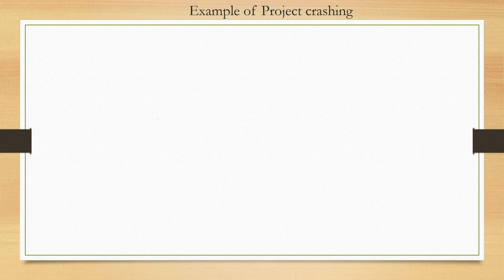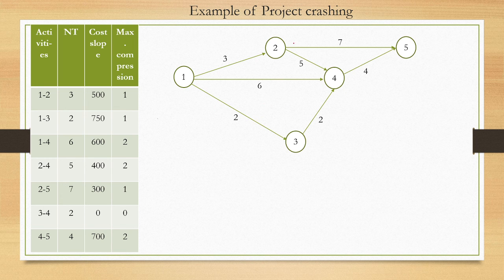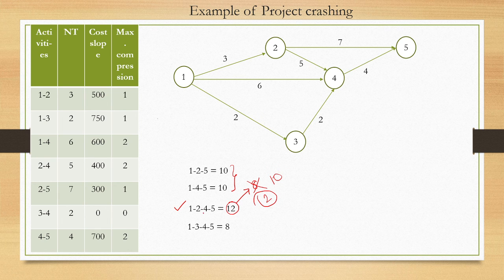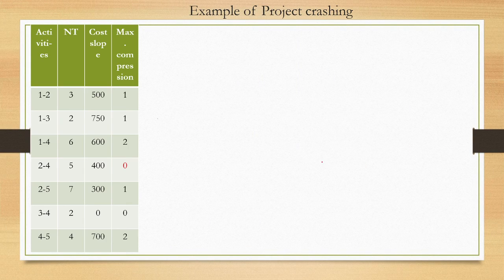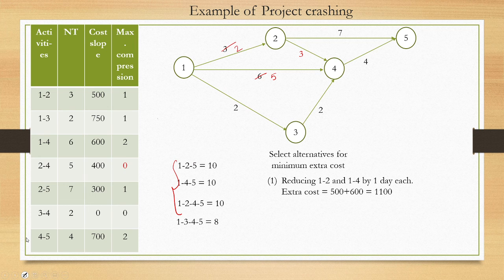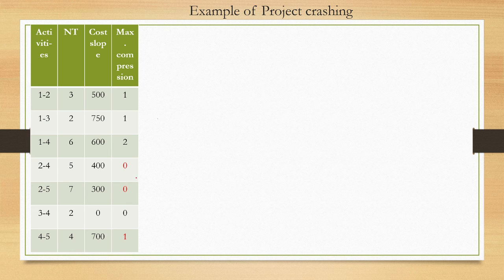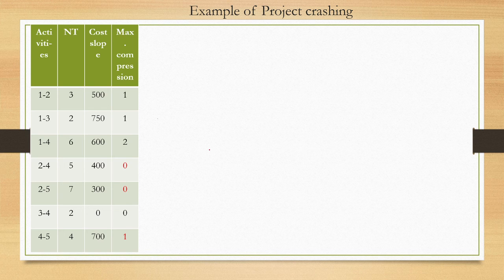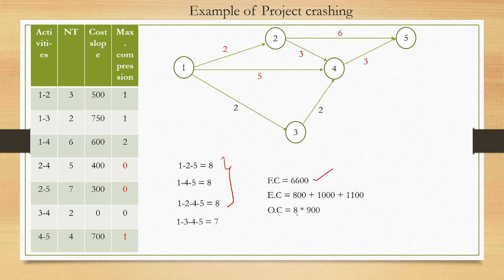Project Crashing Examples | CPM & Project Management | Step-by-Step Numerical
Learn Project Crashing with easy, step-by-step numerical examples! 📚

In this video, we explain how to reduce project duration using Project Crashing, identify the Critical Path, and understand the Time-Cost Trade-Off with a clear example.

📌 Topics Covered:
✅ Project Crashing
✅ CPM & Critical Path
✅ Normal Time & Crash Time
✅ Normal Cost & Crash Cost
✅ Cost Slope Calculation
✅ Time-Cost Trade-Off

Perfect for Engineering Students, Project Management Students, Operations Research, and Competitive Exam Preparation.